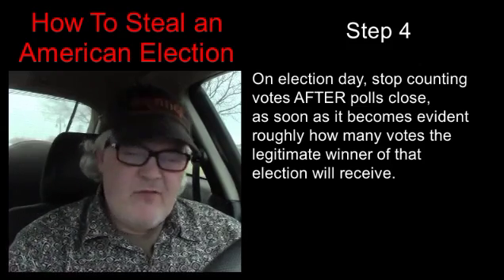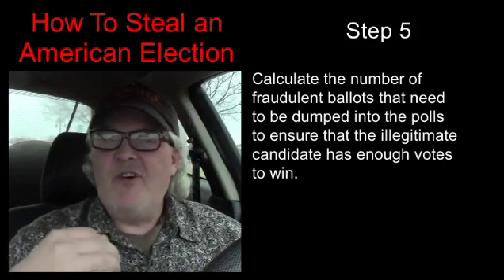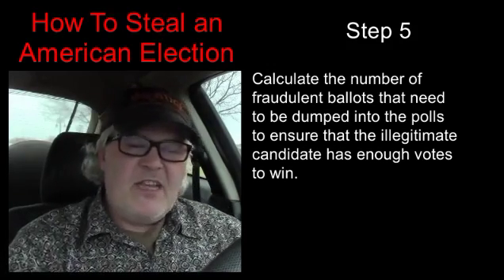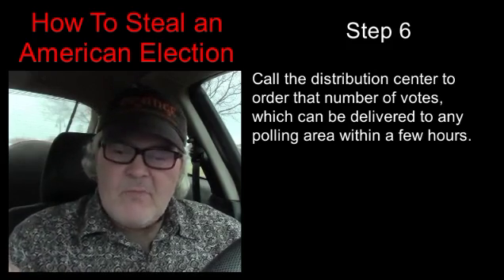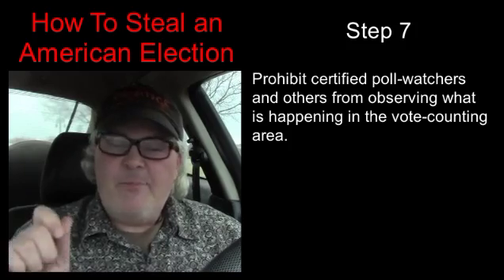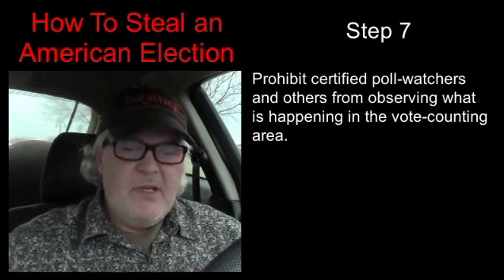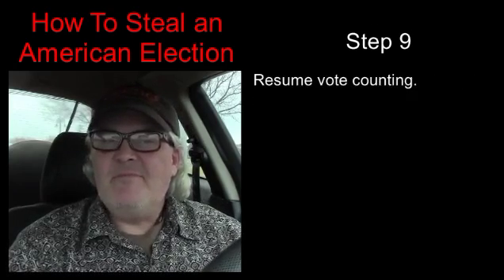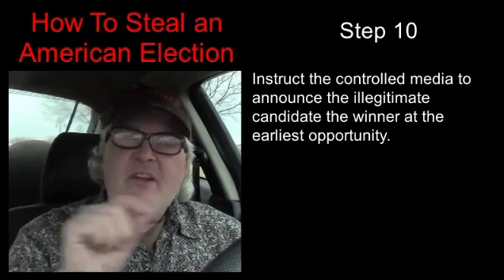How To Steal An American Election: 2020 Explained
Whether the 2020 U.S. Presidential election ends up stolen or not, one thing simply cannot be denied: The corrupt U.S. news media absolutely refuses to allow a fair vote count to proceed before they announce Joe Biden the winner. And what do you know - a legitimate news media that fulfills its role as a watchdog against fraud and corruption would never, and could never do precisely that, by definition. Hmm.

My 13th greatest Existential Threat to the United States (published on this channel one year ago) was "Hijacking of the Constitutionally Protected Press by Seditious Special Interests". Now you know why.